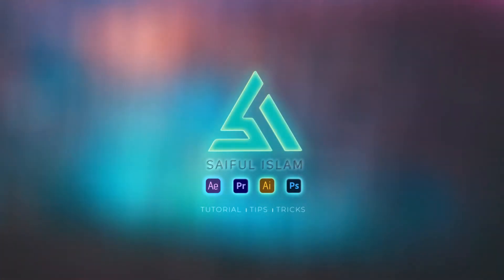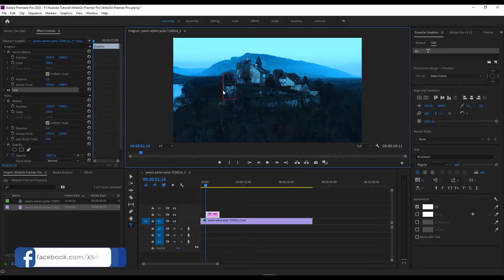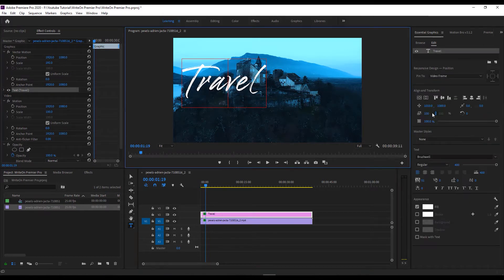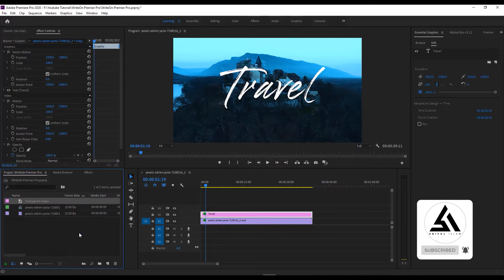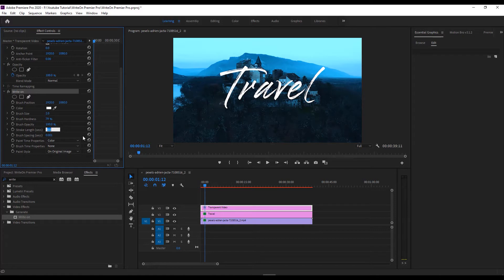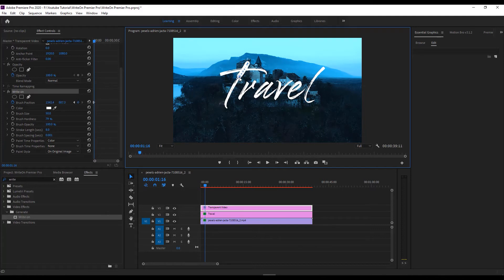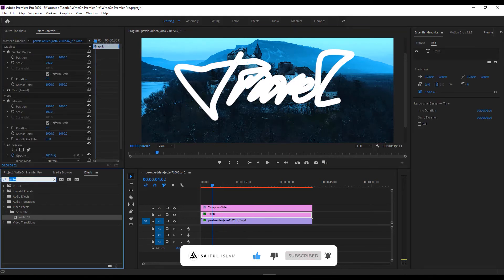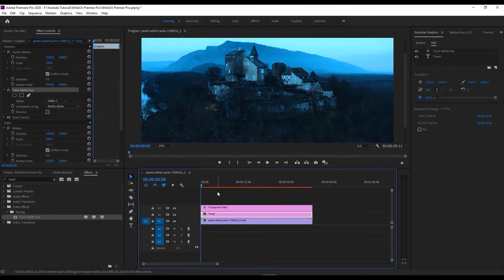Write-On Text Effect in Adobe Premiere Pro -Tutorial 2021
In this Video Tutorial, I'll show you how to make Write On Text Effect in Adobe Premiere Pro